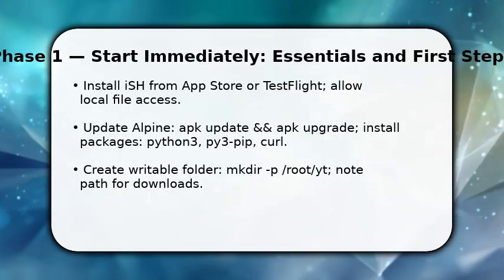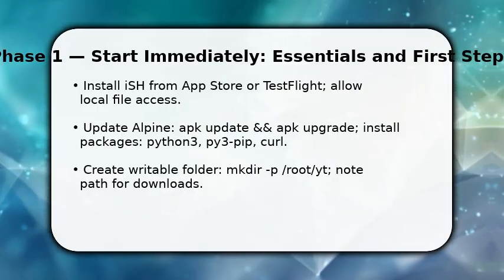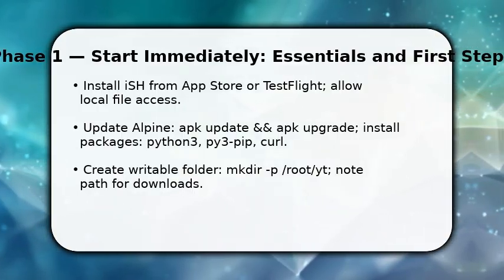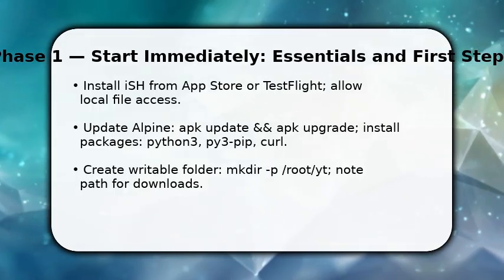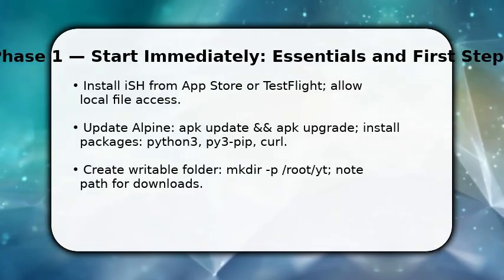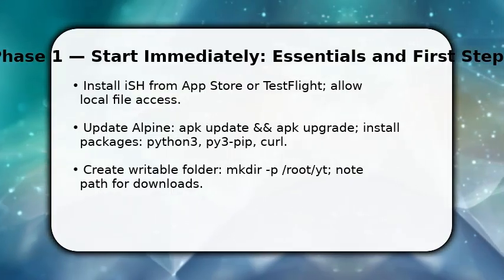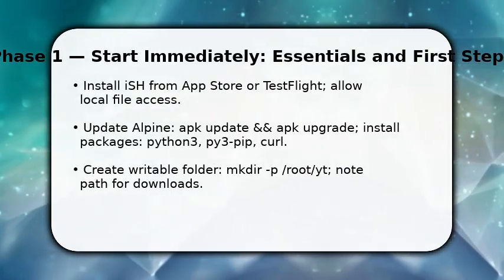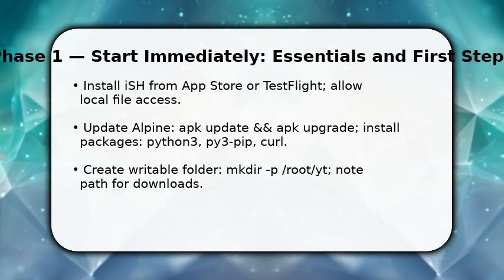How to Use Yt-dlp Iphone (only Way)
How to Use Yt-dlp Iphone (only Way) | 🔒 Surfshark VPN Deal — Stay private and secure. $1.99/mo + 3 Months Free ▸

Learn the step-bythy way to use yt-dlp on your iPhone for downloading videos. This guide covers essential tips and tricks, including installation of necessary tools, setting up permissions, selecting video sources, initiating downloads with precision timing using this powerful command line tool.

yt-dlp, iPhone usage, video downloader, command line tool, download videos